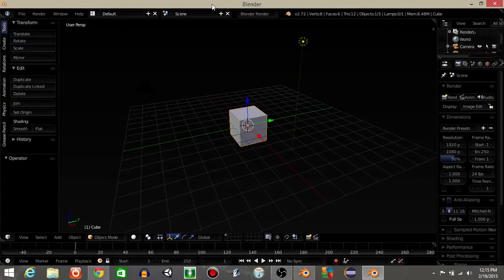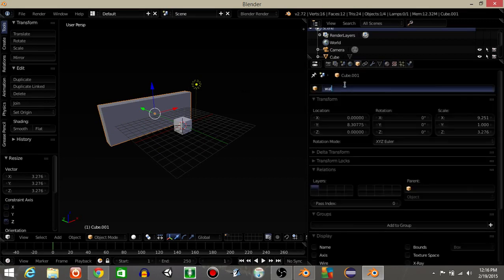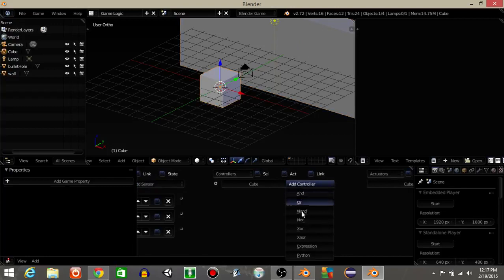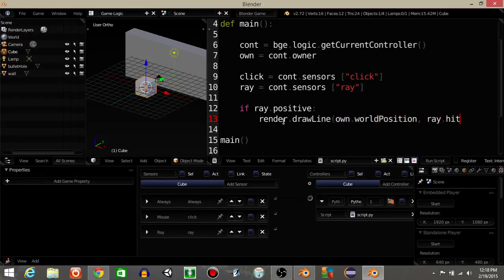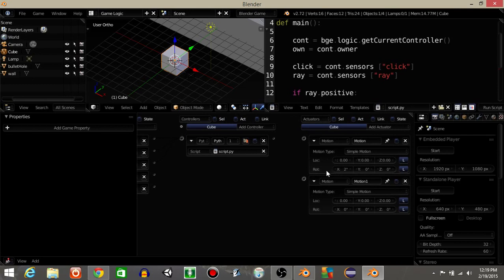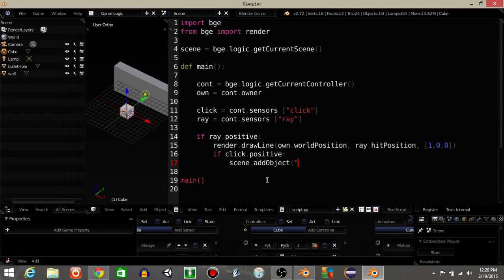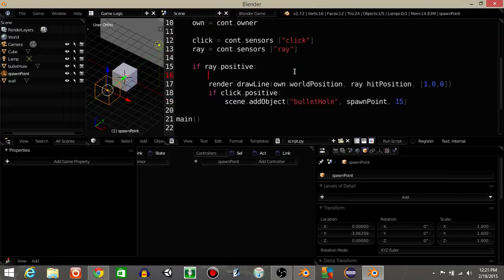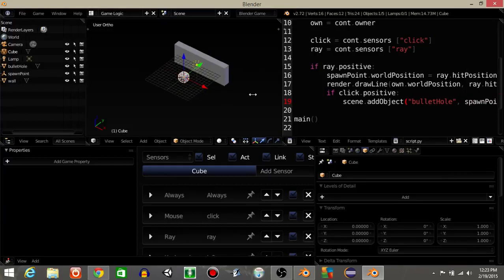UPBGE - [ C84 ]Bullet Holes Python